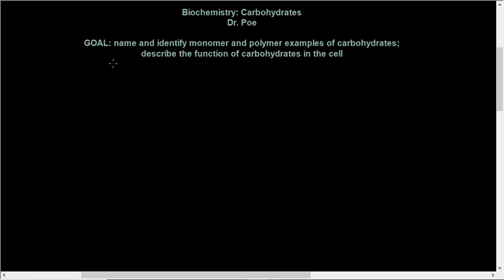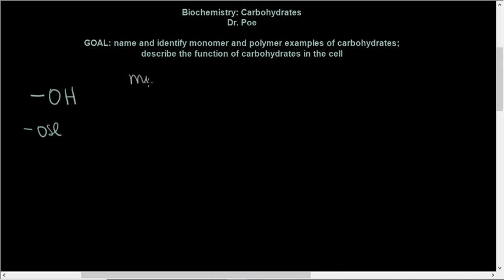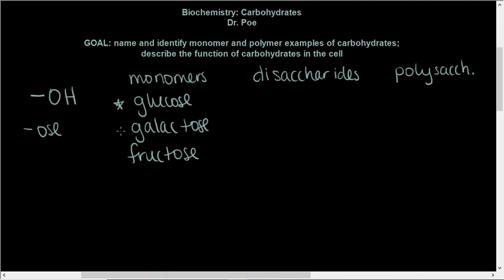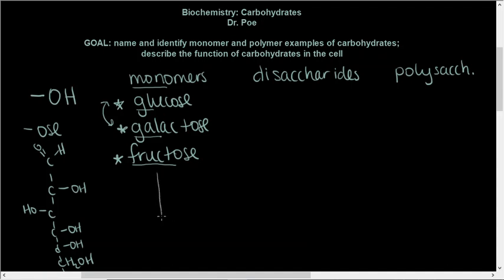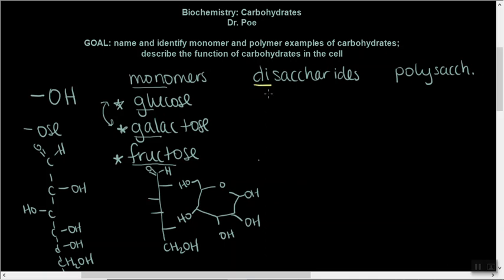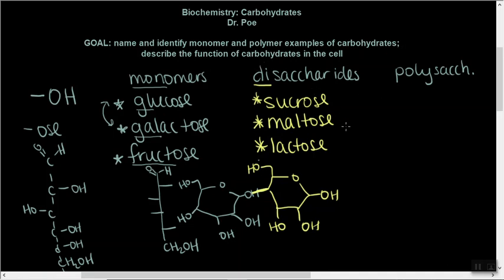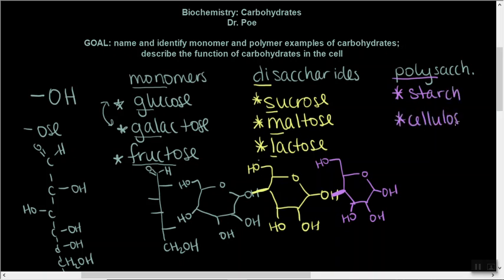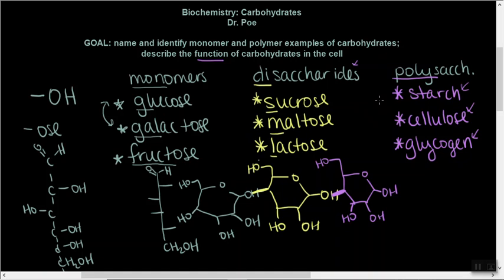Unit 06 Carbohydrates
Mono, di, and polysaccharide names and functions